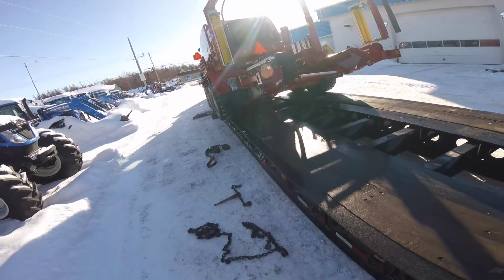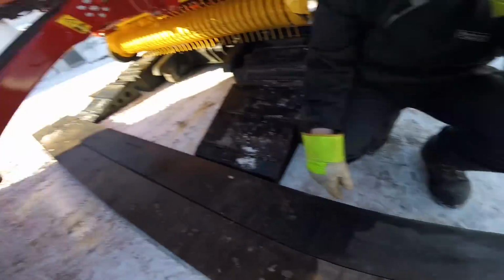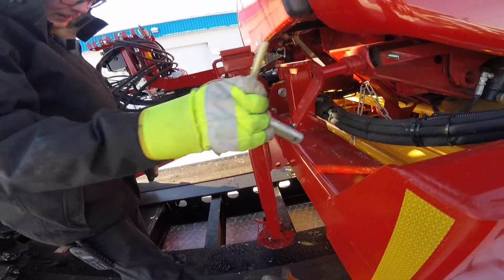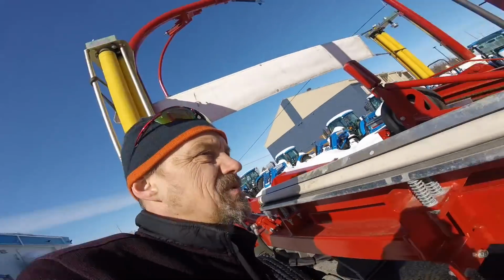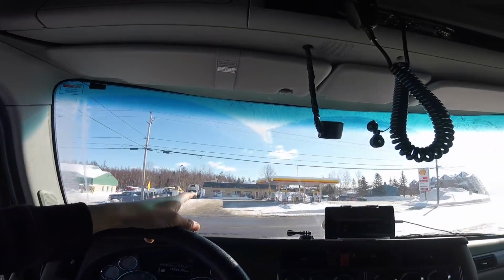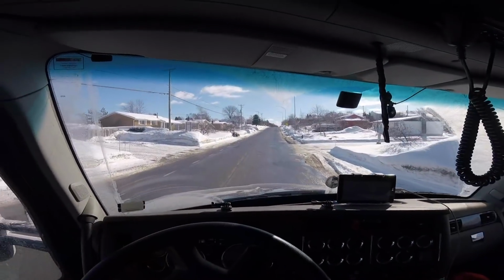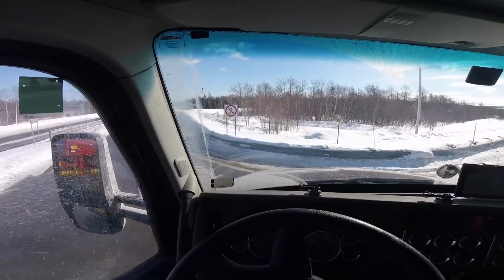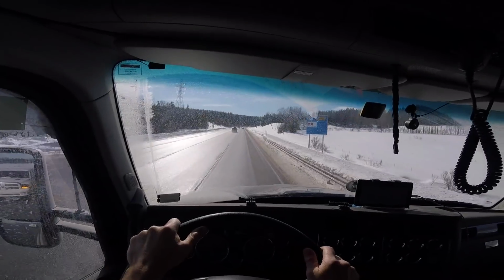NEW HOLLAND BALER -- 13,000 LB -- 9 FT 10 IN WIDE